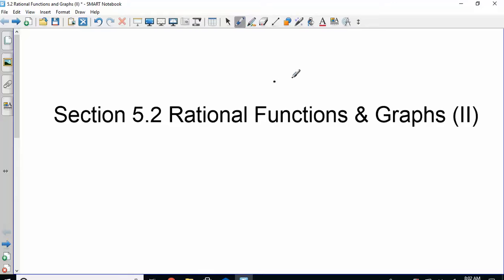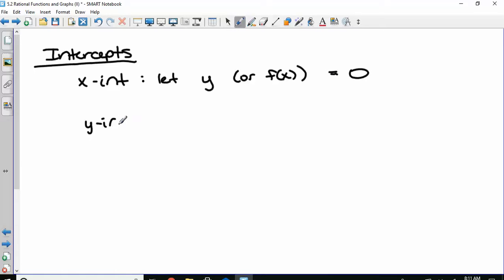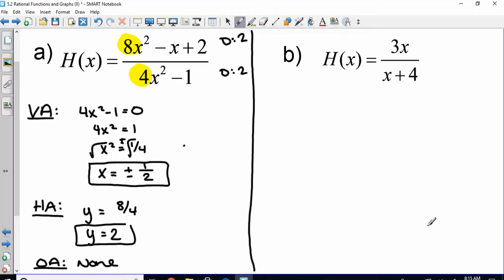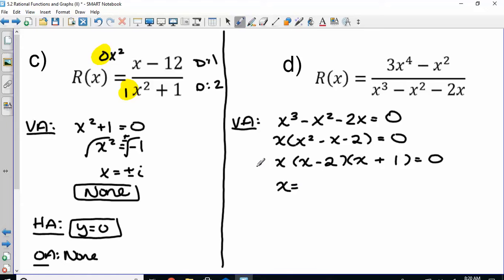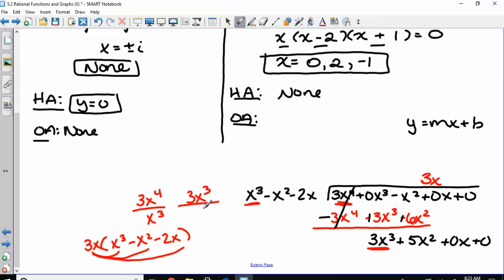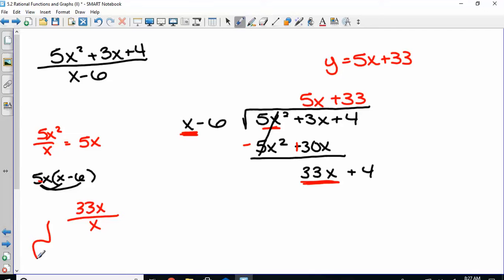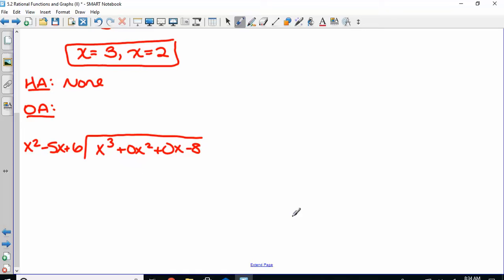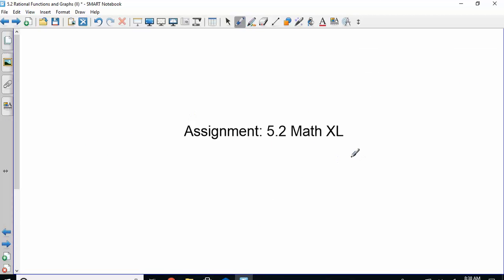Section 5 2 Jan 29